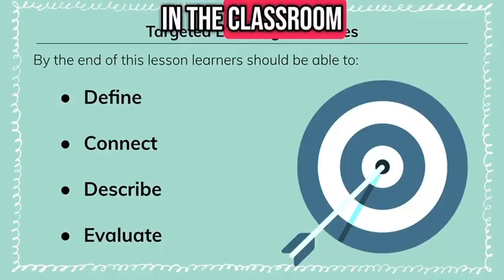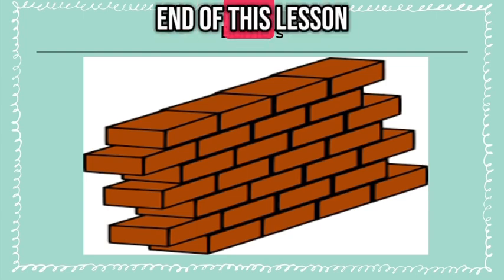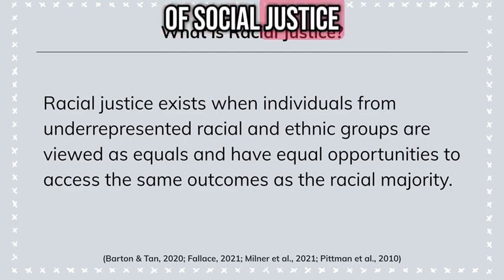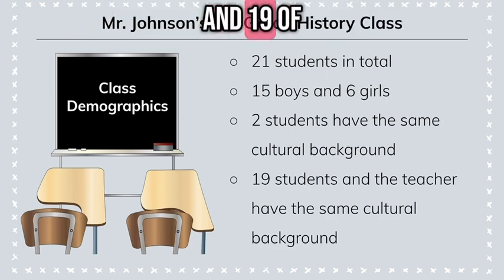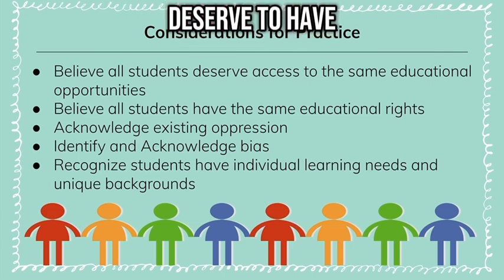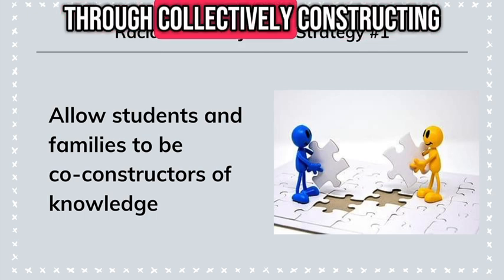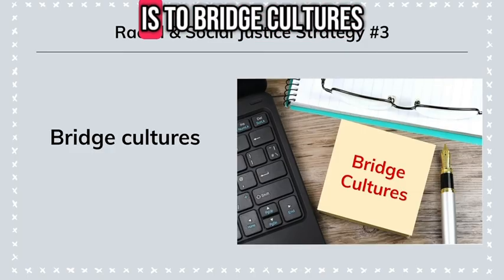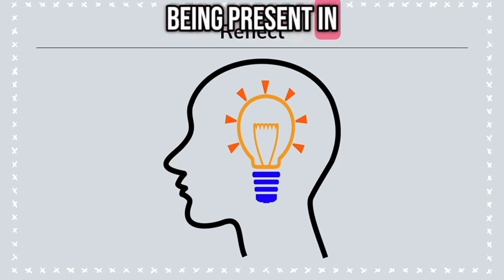Culturally Responsive Teaching 101: Lesson #3 - Racial and Social Justice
Welcome to lesson #3 of the course! Happy Learning!